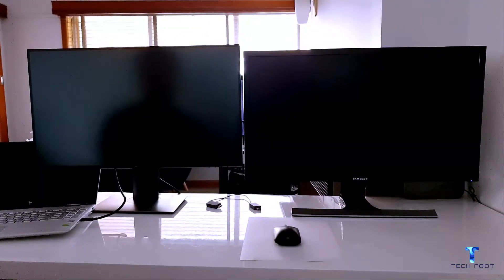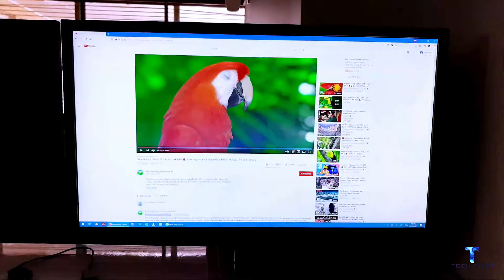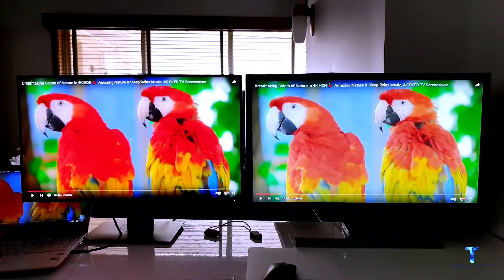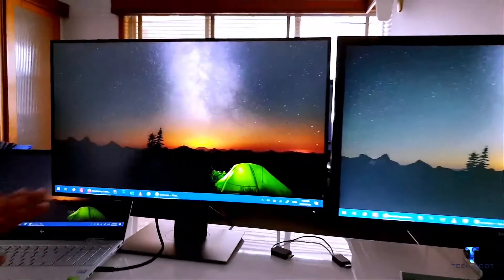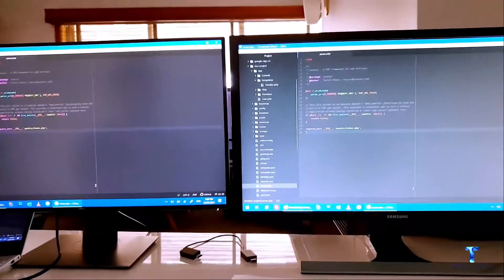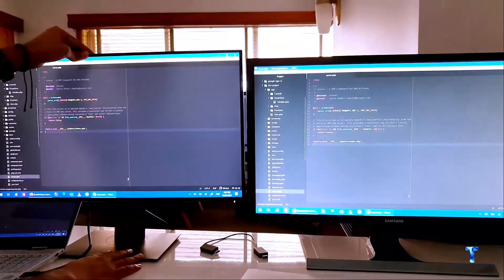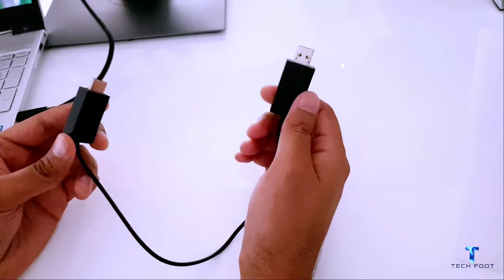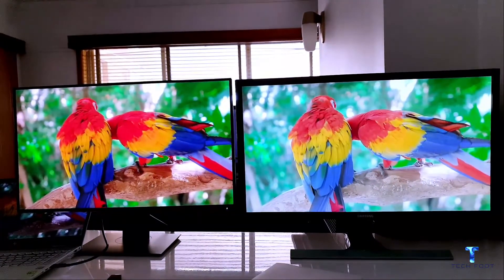BEST 4K UHD Monitor - Guide Before Buying Monitor | DELL - SAMSUNG | Tech Foot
Helpful tips while buying 4k monitor. DELL or SAMSUNG, which one is best. Sharing some experience and views with the results of Best Monitor.

TIMESTAMPS
00:00 OVERVIEW
00:54 SAMSUNG DISPLAY
01:42 DELL VS SAMSUNG
03:05 DESKTOP AND CODE
05:45 VIDEO COMPARISON